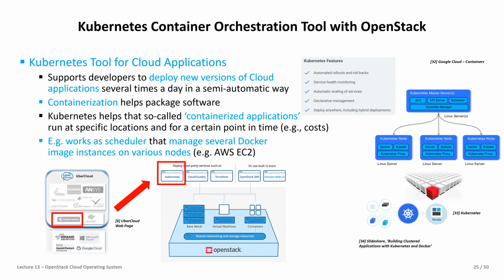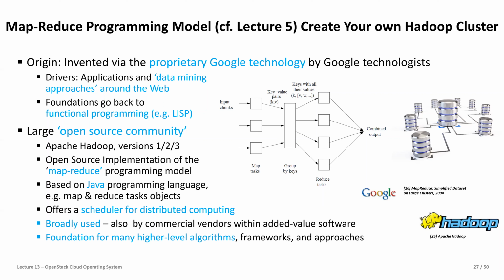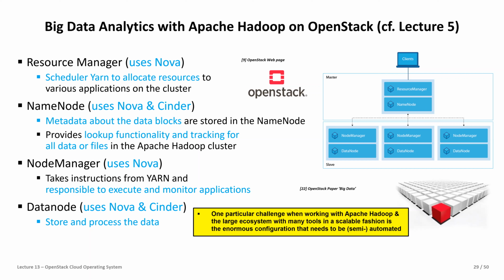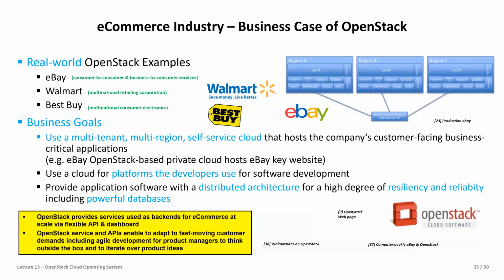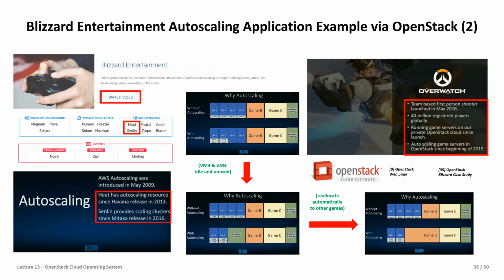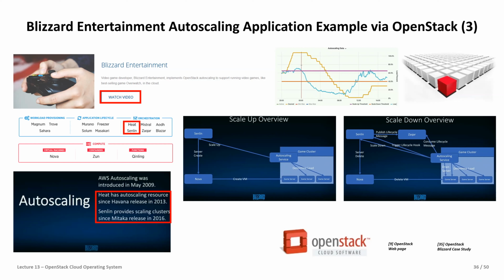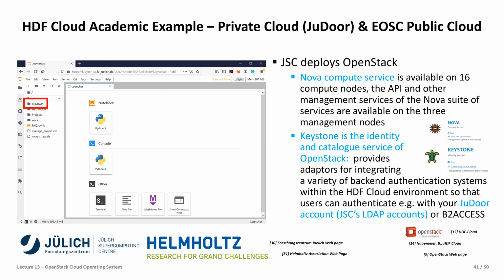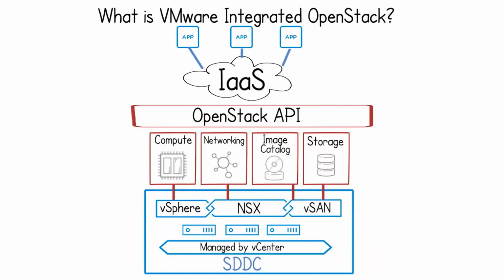2022 Cloud Computing and Big Data Lecture 13 OpenStack Cloud Operating System Part2 💻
2022 Cloud Computing and Big Data Lecture 13 OpenStack Cloud Operating System - Part Two 💻

16 university lectures with additional practical lectures for hands-on exercises in context

Fall 2022

Course Outline

1. Cloud Computing & Big Data Introduction
2. Machine Learning Models in Clouds
3. Apache Spark for Cloud Applications
4. Virtualization & Data Center Design
5. Map-Reduce Computing Paradigm
6. Deep Learning driven by Big Data
7. Deep Learning Applications in Clouds
8. Infrastructure-As-A-Service (IAAS)
9. Platform-As-A-Service (PAAS)
10. Software-As-A-Service (SAAS)
11. Big Data Analytics & Cloud Data Mining
12. Docker & Container Management
13. OpenStack Cloud Operating System
14. Online Social Networking & Graph Databases
15. Big Data Streaming Tools & Applications
16. Epilogue

Lecture Outline

Part One: OpenStack Cloud Operating System – Basics
Scalability Challenges for Virtualized IT Clouds Reviewed
Build Your own Cloud using Services Landscape of OpenStack
Public Cloud Examples & Private/Hybrid Cloud Building Blocks
Nova Services for Compute & Zun Services for Containers
Swift (Object Storage) & Cinder (Block Storage) & Manila (Files)

Part Two: OpenStack Advanced Functionalities & Examples
Kubernetes & Sample Configurations with Hadoop Example
OpenStack API & Client Usage Models for OpenStack SDK
Marketplace & Business Cases with Adoption in Clouds
eCommerce & Blizzard Entertainment Application Examples
Helmholtz Data Federation (HDF) Cloud Example & EOSC